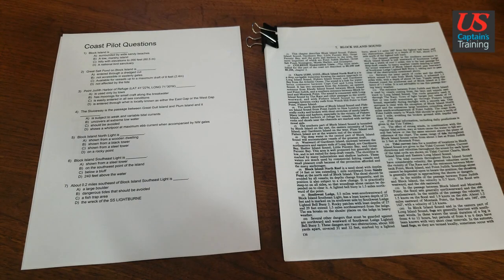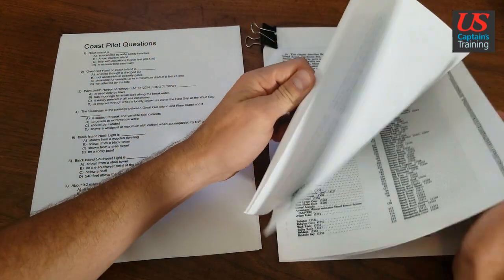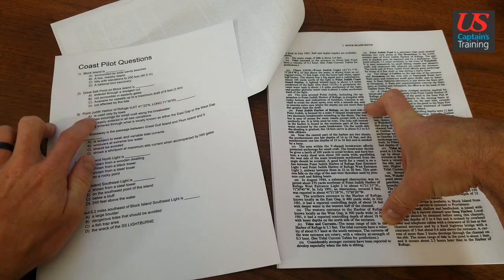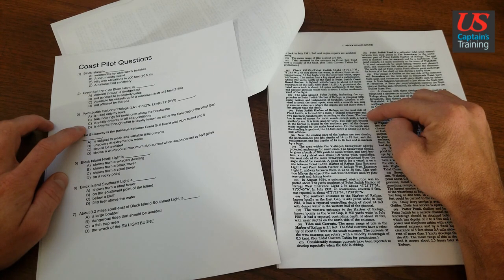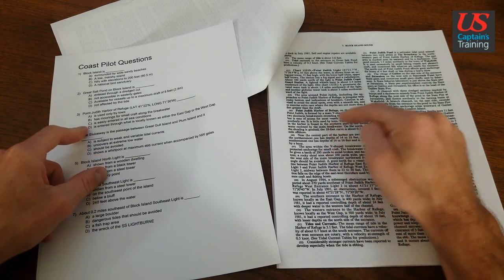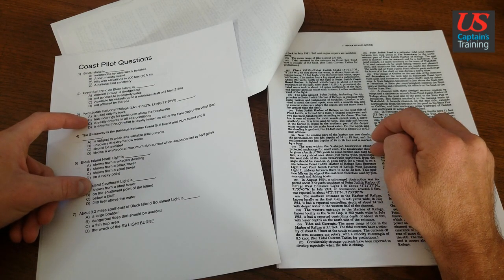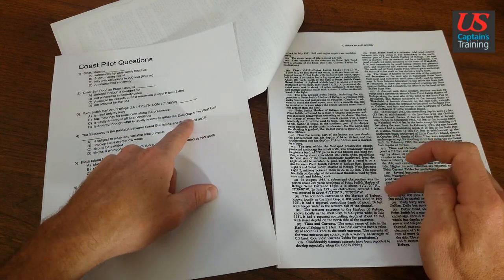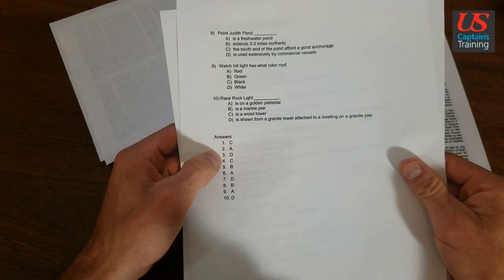Coast Pilot Problem 3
A solution to Coast Pilot Problem 3 for US Captains Training Master/Mate (Pilot)/Apprentice Mate (Steersman) (Near Coastal) (Online) curriculum.